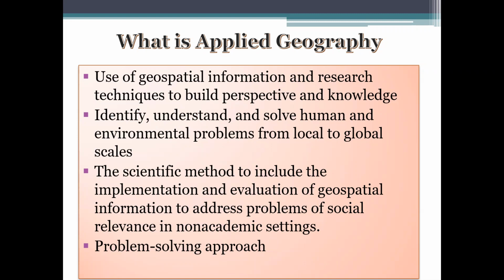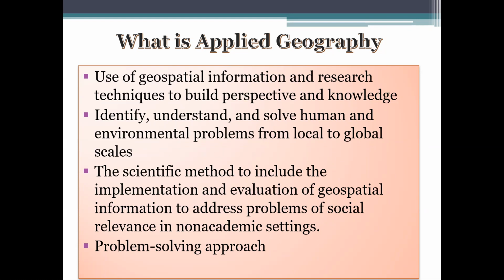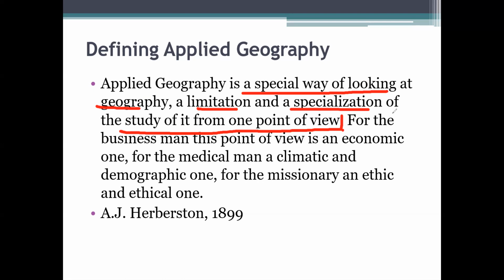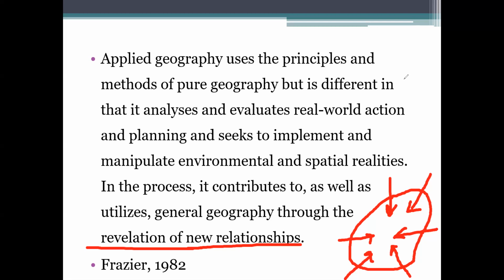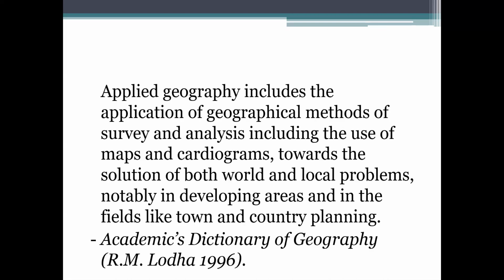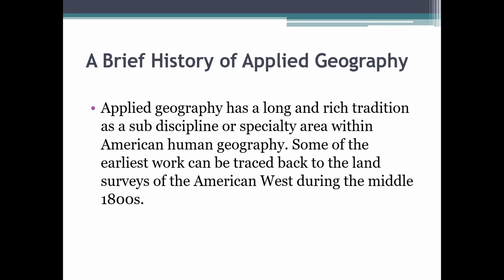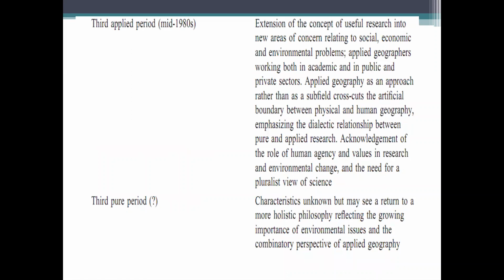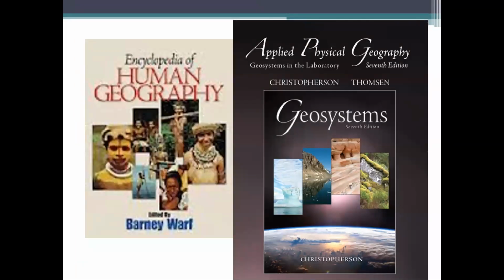GEOG 4123 Lesson 02 ENG PART II